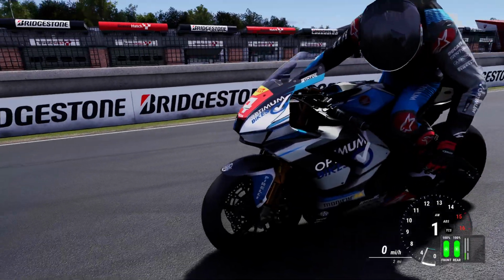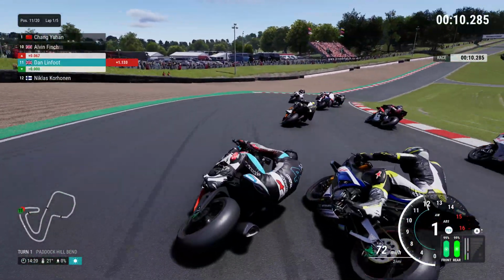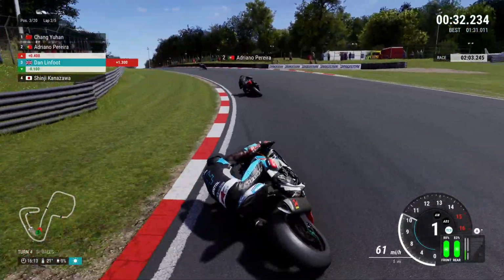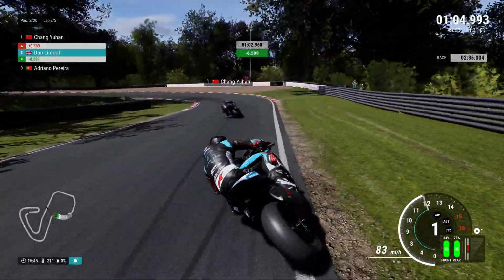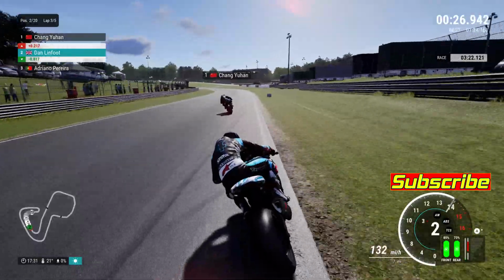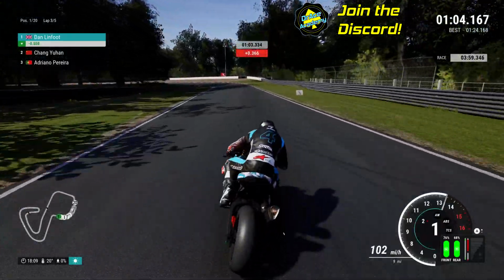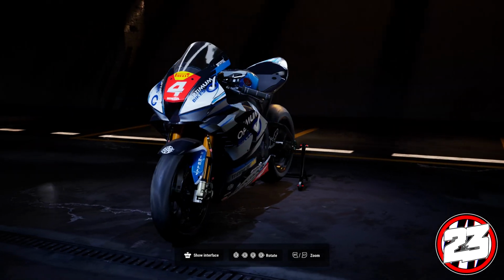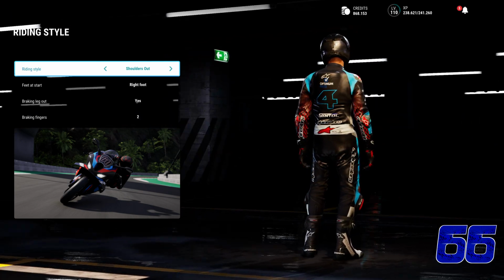RIDE 5 - Liveries - BSB - Dan Linfoot Optimum Bikes Ltd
Big thanks to the Belgian Ace SirChioXXIII and Chxrlie for teaming up to bring the Dan Linfoot Optimum Bikes Livery to RIDE 5.